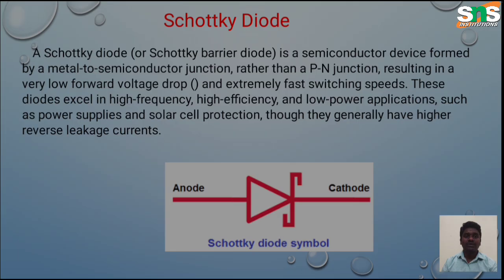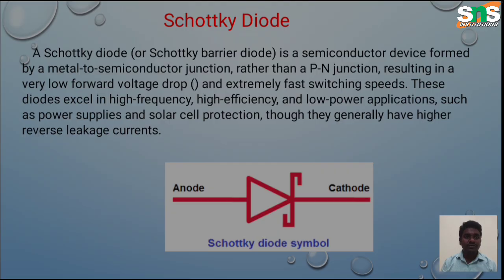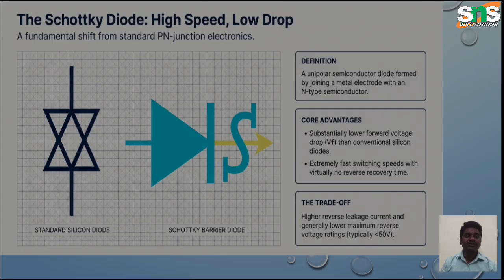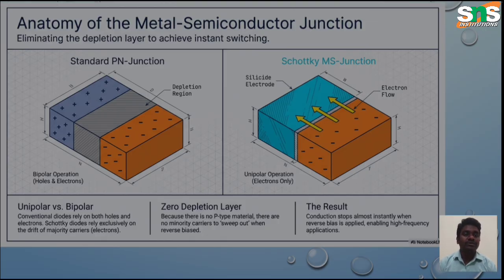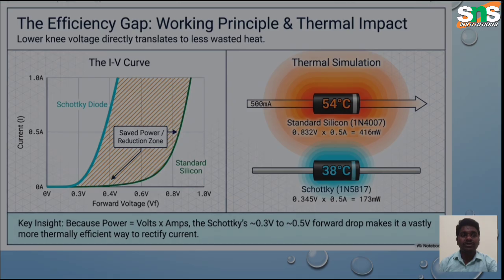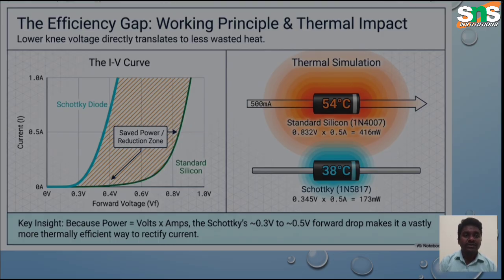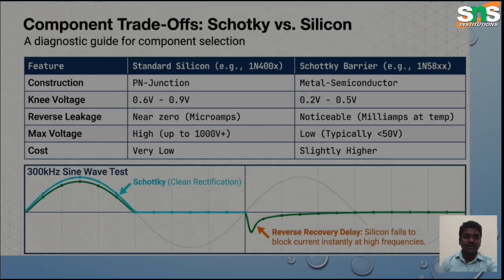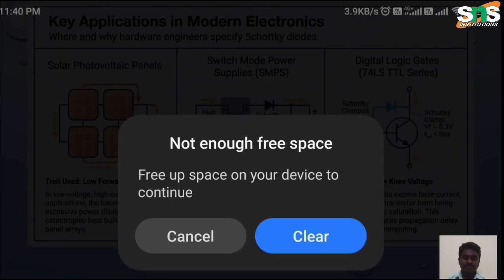Schottky Diode l Basic Electronics l SNS Institutions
In this video, we explore the Schottky Diode, an important semiconductor device widely used in high-speed and low-voltage applications.

📘 Topics Covered:
• What is a Schottky Diode?
• Construction and Symbol
• Working Principle (Metal–Semiconductor Junction)
• V-I Characteristics
• Advantages (Low Forward Voltage Drop, Fast Switching)
• Limitations and Applications

⚡ Learn how Schottky diodes differ from PN junction diodes and why they are preferred in circuits like power supplies, rectifiers, RF applications, and switching circuits.